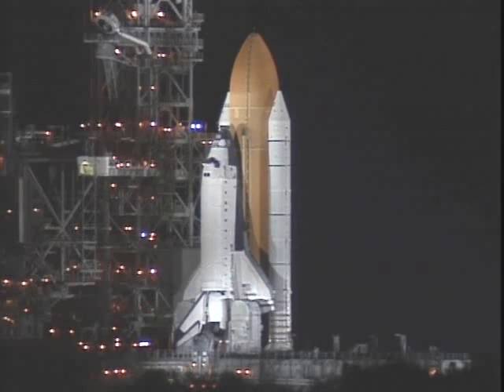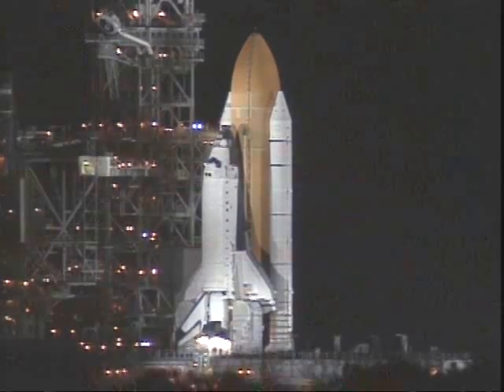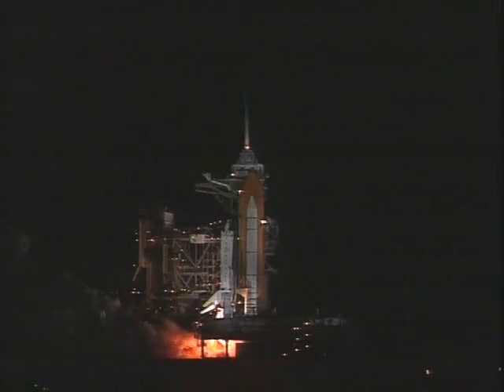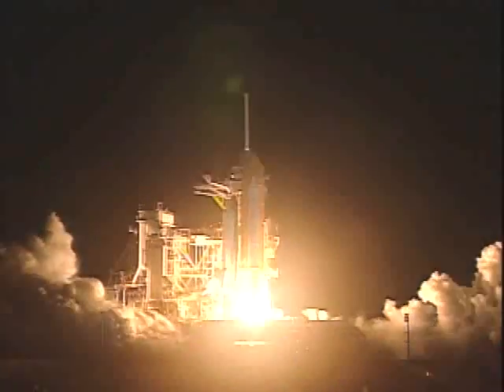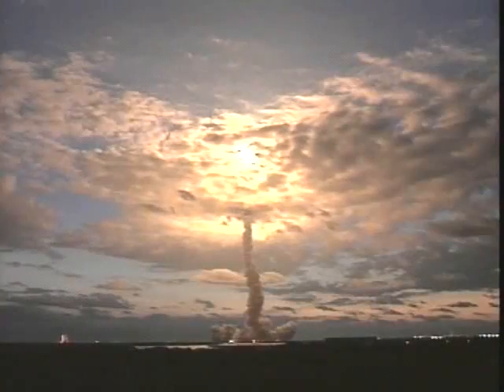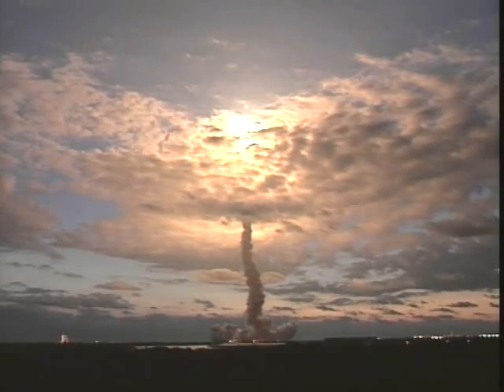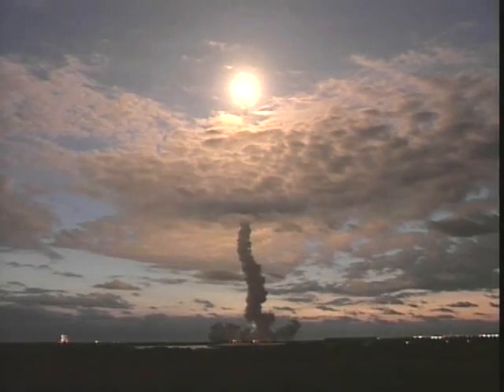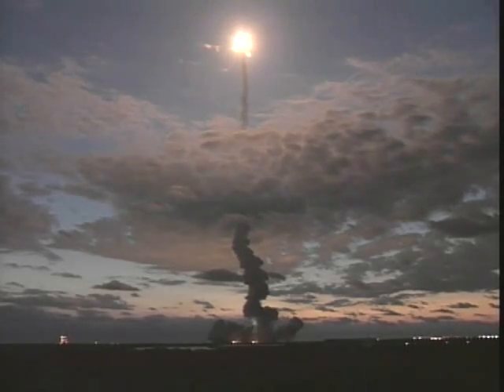STS-109 launch (3-1-02)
STS-109, the fourth Hubble Space Telescope servicing mission. March 1, 2002.